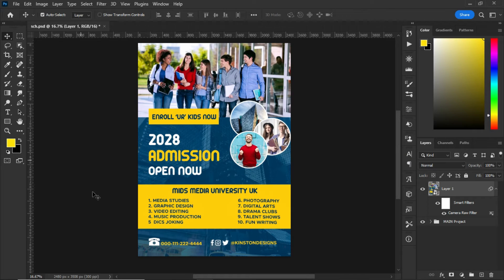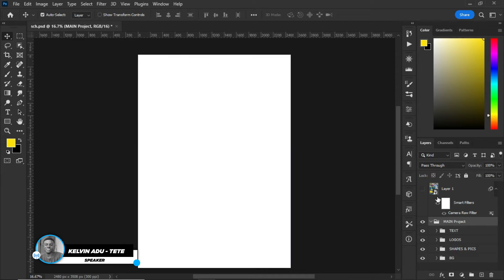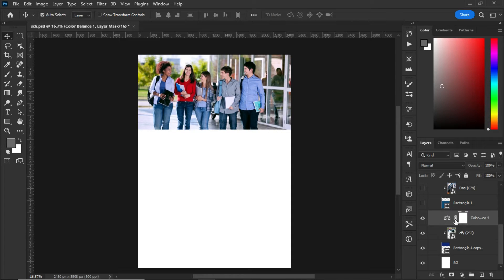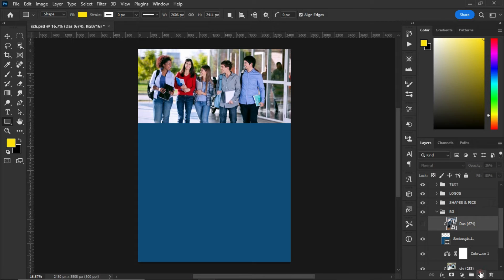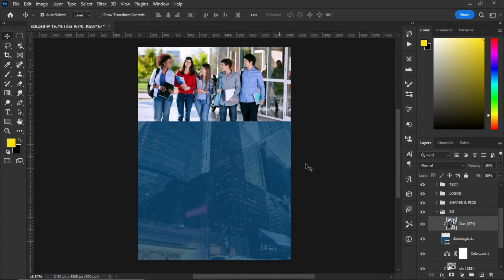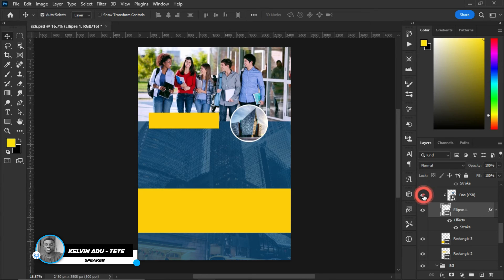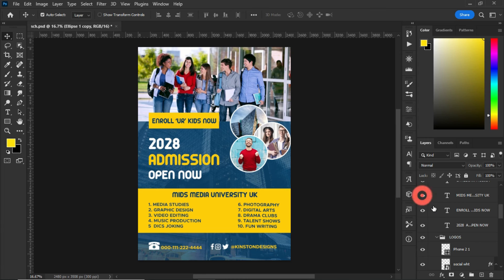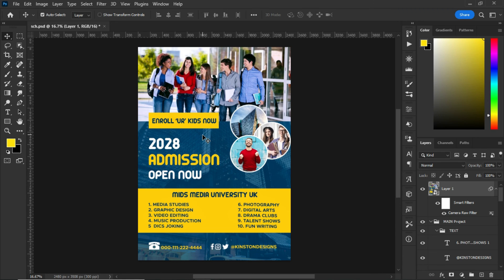School Admission Flyer Design in Photoshop -Kinston Designs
Hello guys, In today's tutorial we are to learning how to create school admission flyer in photoshop.

photoshop tutorial
photoshop workspace
adobe photoshop tutorial
layers in photoshop
adobe photoshop basics
photoshop basics
photoshop basics tutorial 2023
adobe photoshop
photoshop
photoshop tutorial beginner
photoshop tutorials for beginners
photoshop tutorials
how to use photoshop
photoshop cc beginner
photoshop tutorial 2022
how to use photoshop 2023
photoshop layers
photoshop cc tutorial
photoshop basics 2022
adobe photoshop tutorial
photoshop school admission flyer tutorial
school admission flyer 2022 in photoshop
create collage flyer  in photoshop
school admission flyer in photoshop 2022
professional school admission flyer
photoshop cc flyer tutorials
collage flyer
how to add layers in photoshop
workspace in photoshop
adobe photoshop 2023
learn photoshop 2023
photoshop tutorial for beginners 2023
photoshop tutorial cc
photoshop tutorial 2022
photoshop 2021
painting workspace
photoshop tutorial for beginners 2022
photoshop tutorial